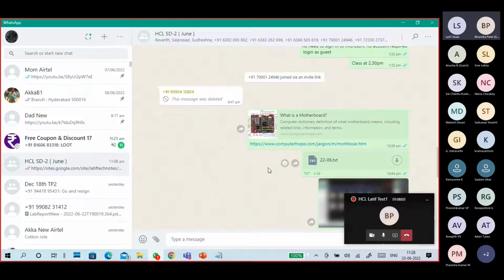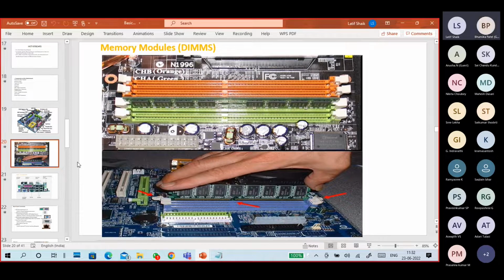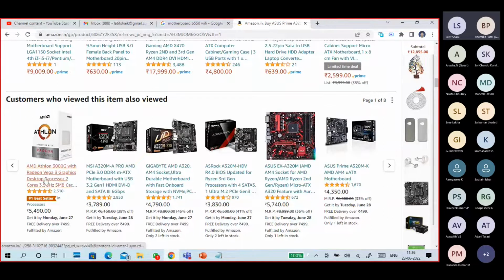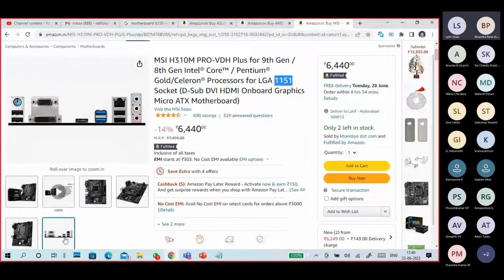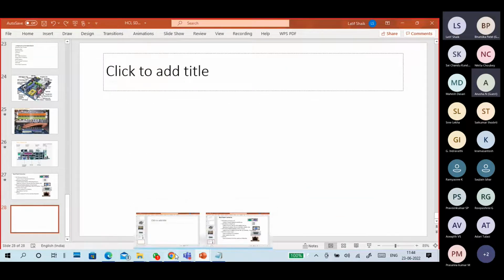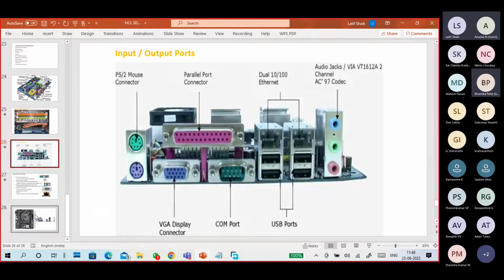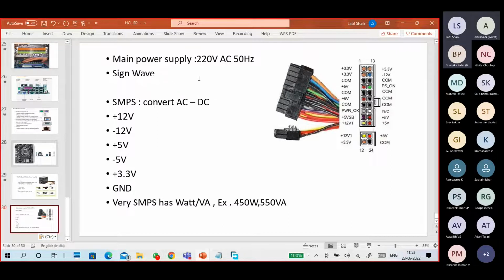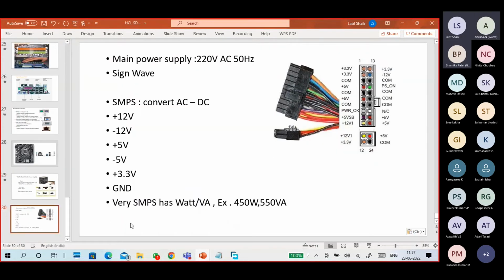(SD2) PC Hardware part5 Motherboard, SMPS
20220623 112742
MOTHERBOARD

Memory Slots
Expansion Slots
I/O Ports
Chipsets
CMOS Battery
Power Supply Connector
Heat Sink

Serial Port (9-pin male)
 Used to Connect PC to Modems
 Also Called as Com Port
LAN Port

New type:
ATX – 24pin
4pin Or 6pin or 8pin – for cpu

Sign Wave

+12V
-12V
+5V
-5V
+3.3V
GND